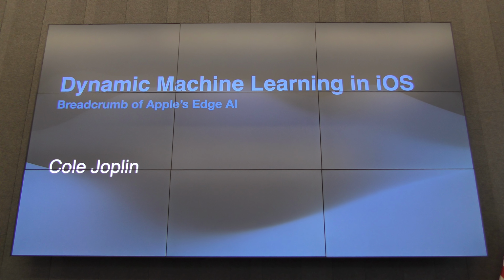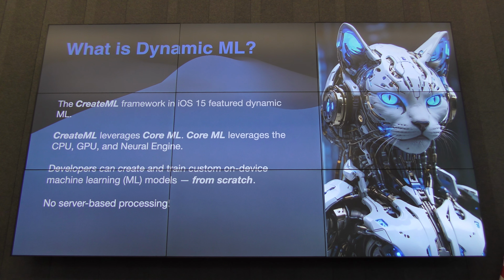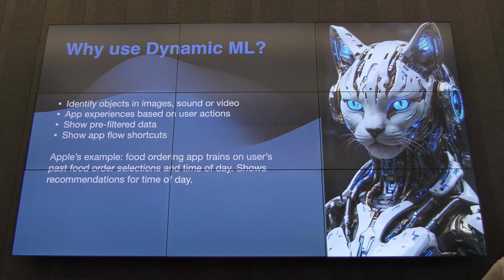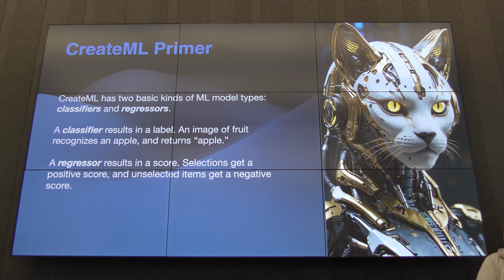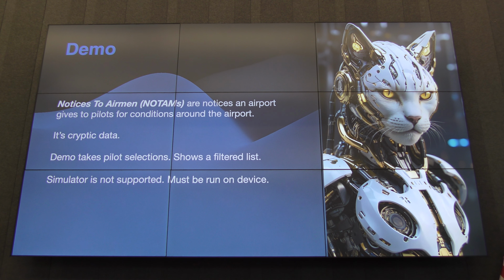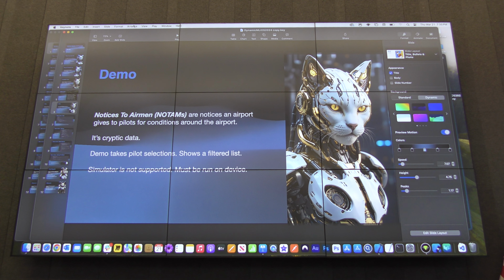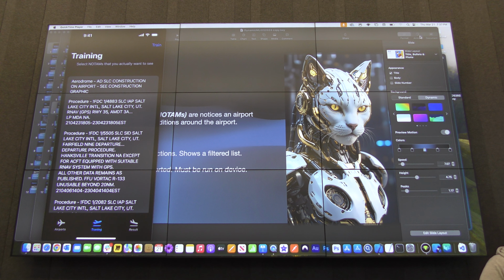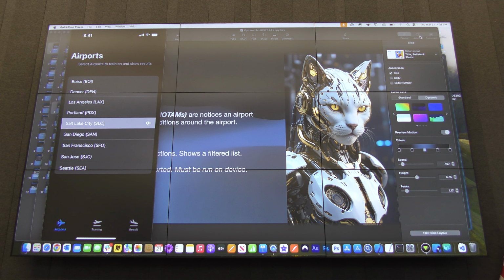Joplin ◇ Dynamic Machine Learning in iOS ◇ presentation c1s1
CocoaHeads Utah Valley

Cole Joplin
Dynamic Machine Learning in iOS

original upload: JoplinMachineLearn_c1s1.mp4